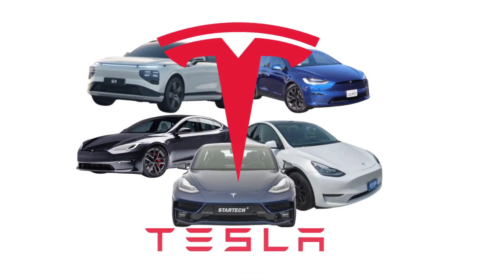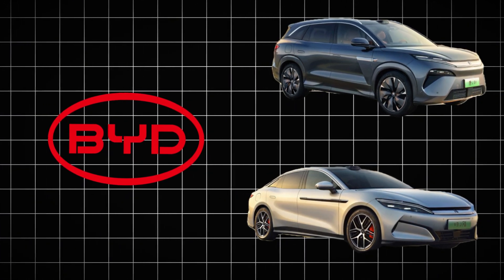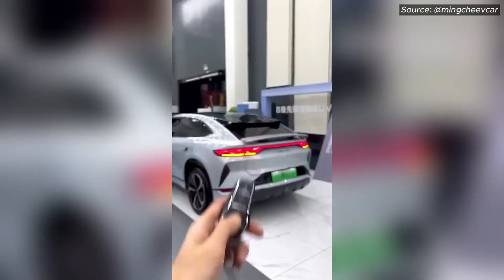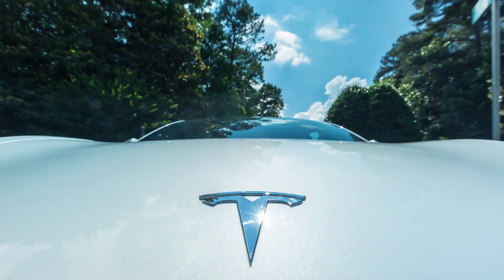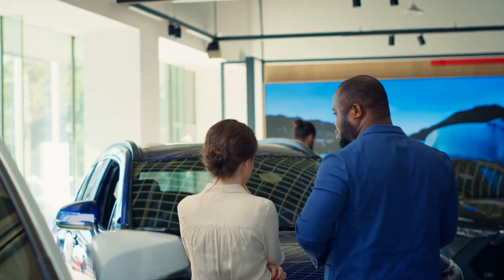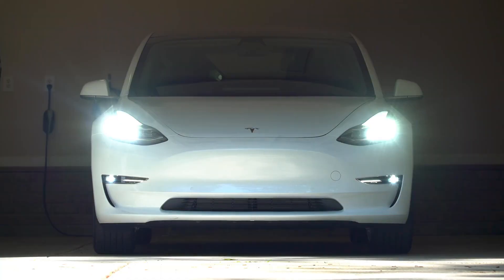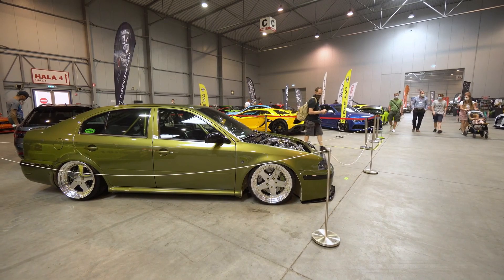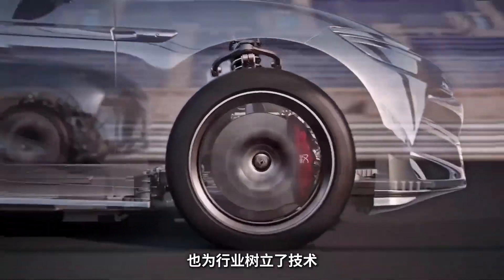BYD: "This New Hybrid Engine Will DESTROY The Entire EV Industry this 2025!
BYD is about to unveil something that could completely change the automotive industry as we know it. A new engine, capable of shattering the standards set by every other player in the game, is coming in twenty twenty five. This isn’t just another electric vehicle—it’s a technological marvel that has the potential to obliterate the competition. But what makes this engine so different? And how is it going to reshape the future of driving? In this video, we’ll reveal everything you need to know about BYD’s next big move and why car enthusiasts are already buzzing with anticipation. Hold on tight, because the world of EVs will never be the same after this.